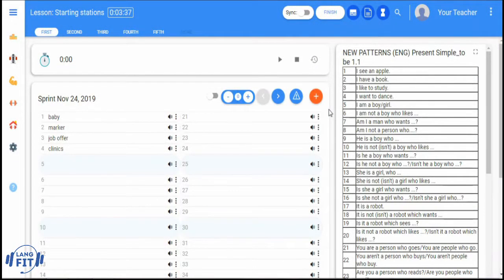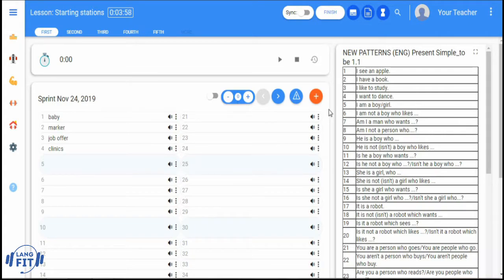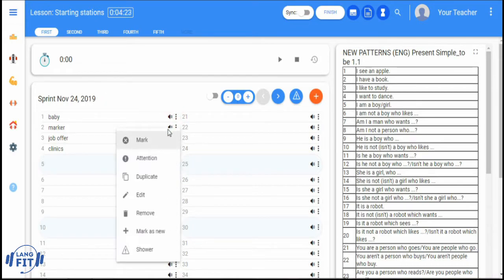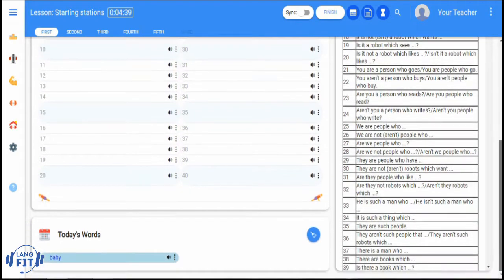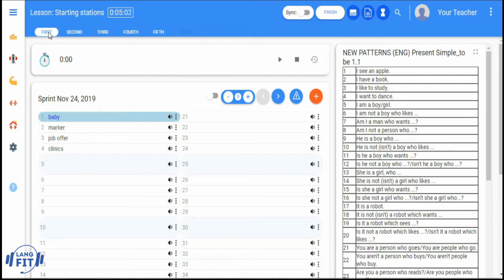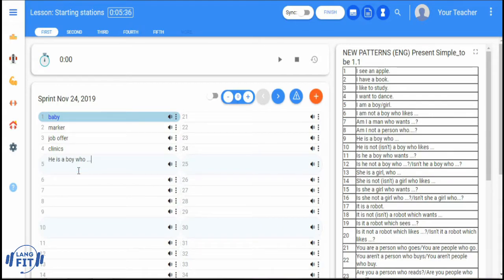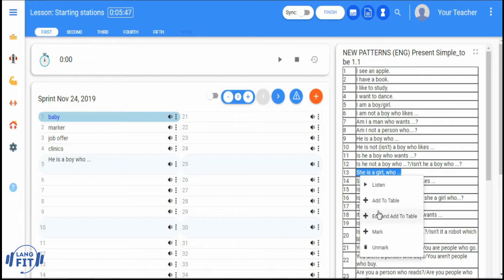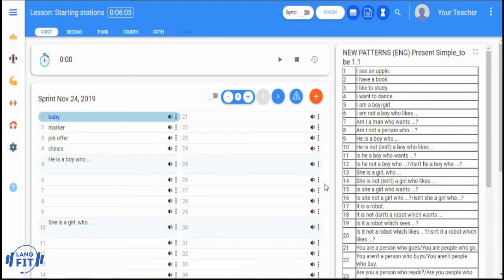3. Starting stations: the iteration of the first sprint, adding grammar patterns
In this video, you will be introduced to the primary notion of LangFit “ the starting stations” and their main peculiarities. These stations include the iteration of the first sprint, adding new grammar patterns and homework checking.

Hope that this video will be useful for you!